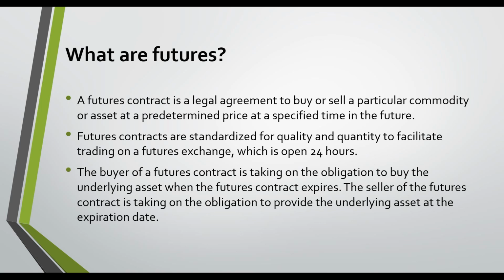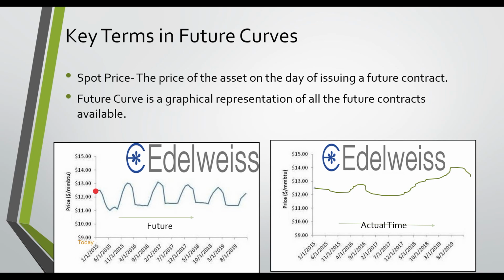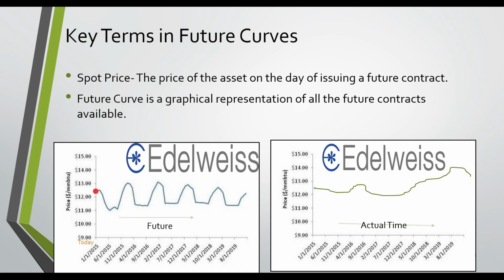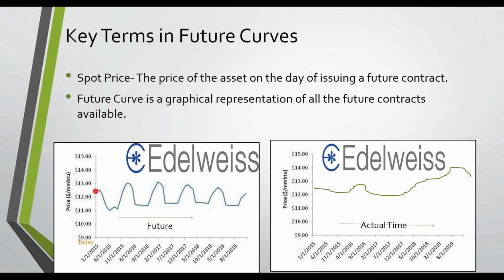Learning about Futures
This video gives an introduction to futures and futures curves in the capital market. It helps you interpret the future curves and know its technicalities